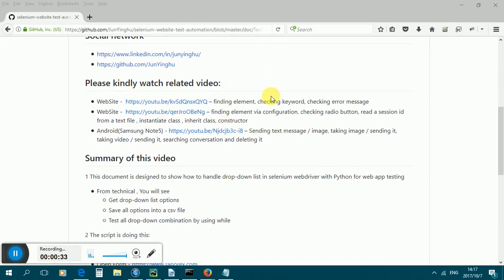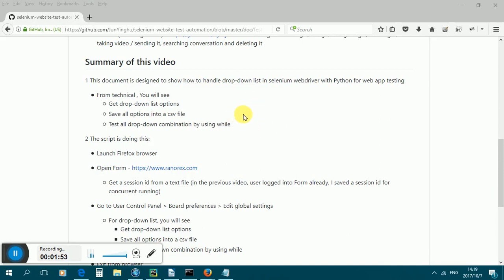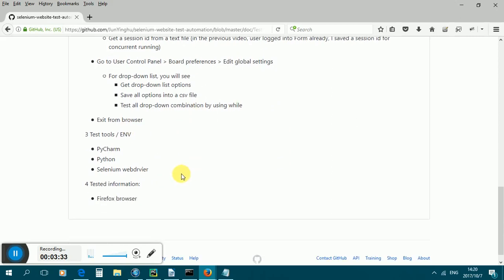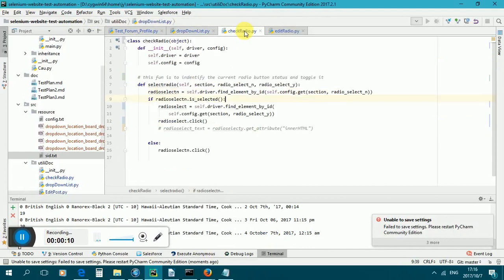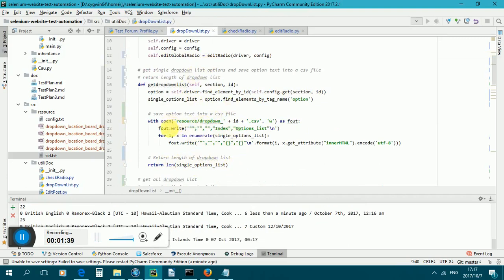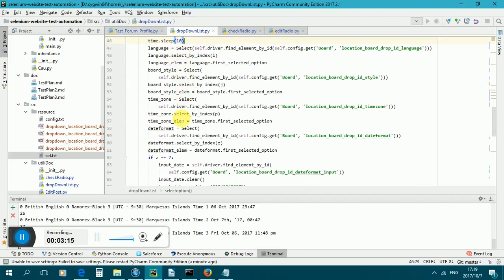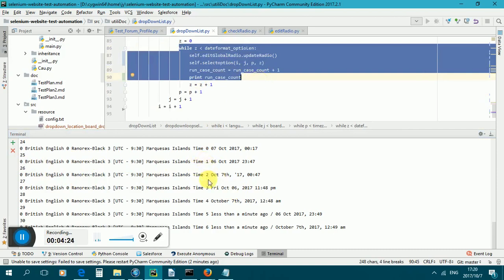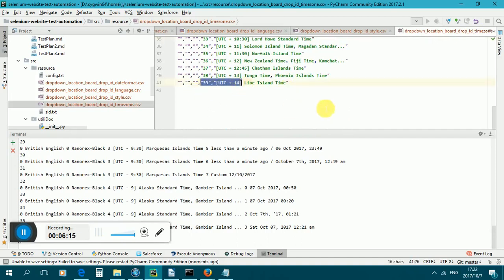Selenium WebSite Testing Python DropDown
Selenium
WebSite Testing
Python
DropDown
instantiate
inherit